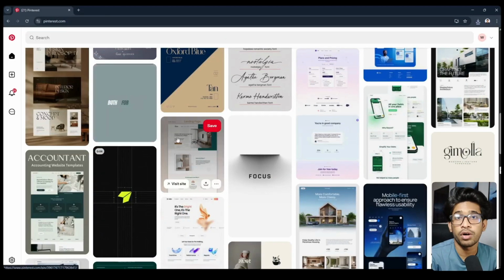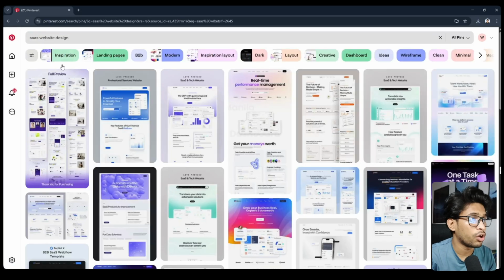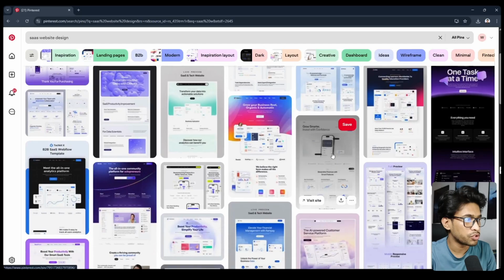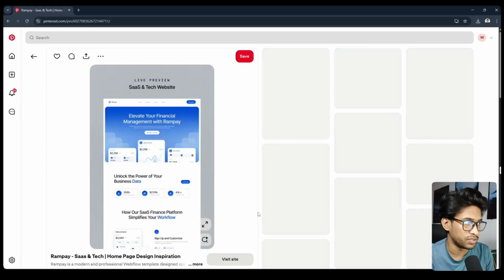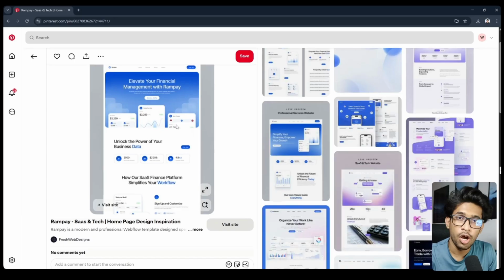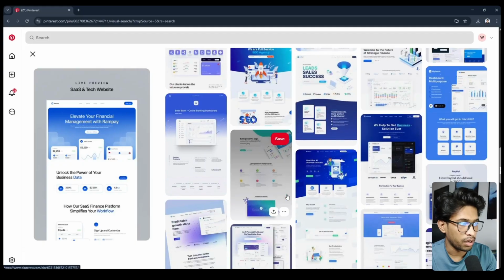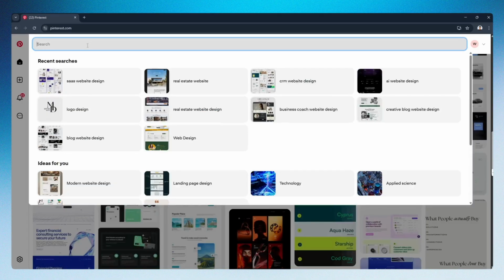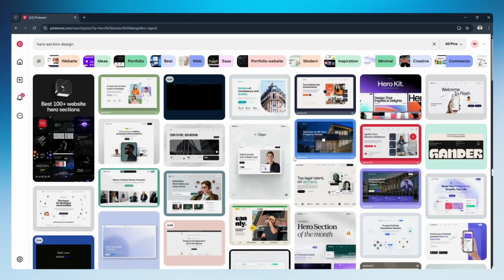Web Design Inspiration - My #1 Favorite Website 2025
Looking for web design inspiration? In this video, I reveal my #1 favorite website for finding creative and modern web design ideas in 2025. Perfect for designers, developers, and anyone needing fresh UI/UX inspiration!